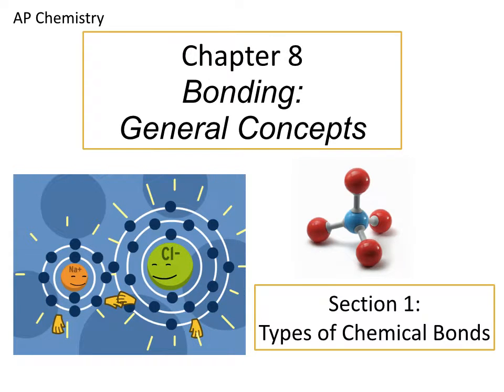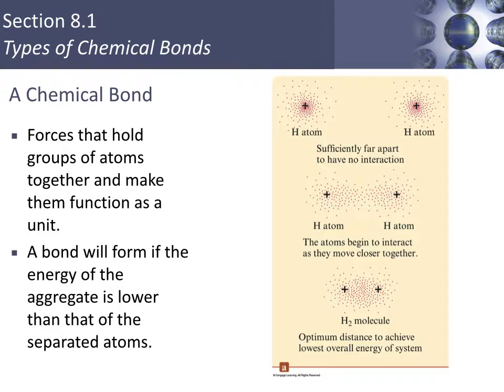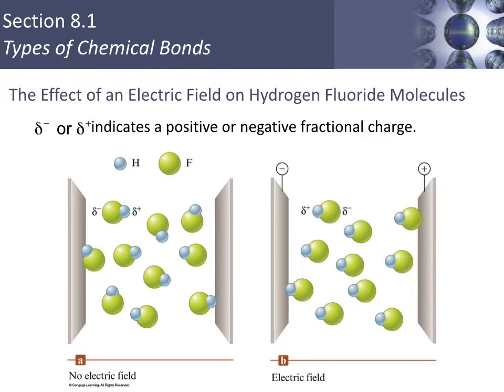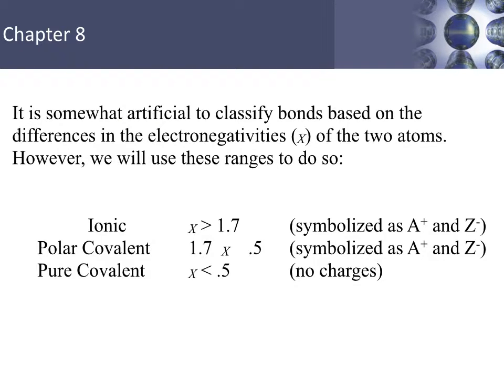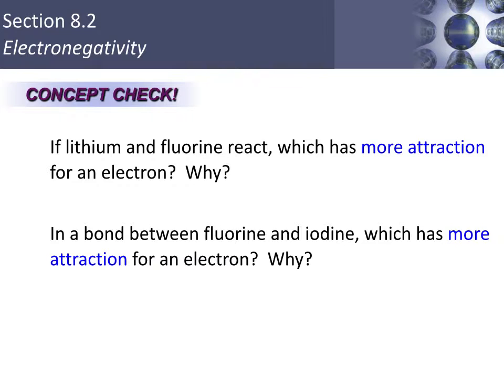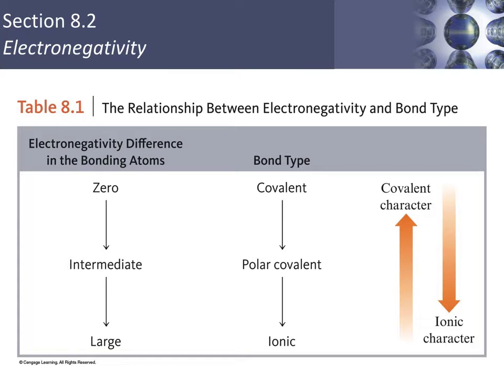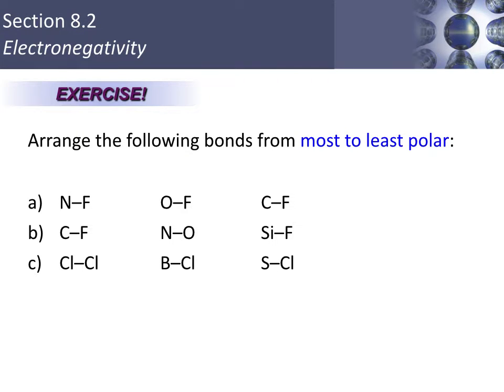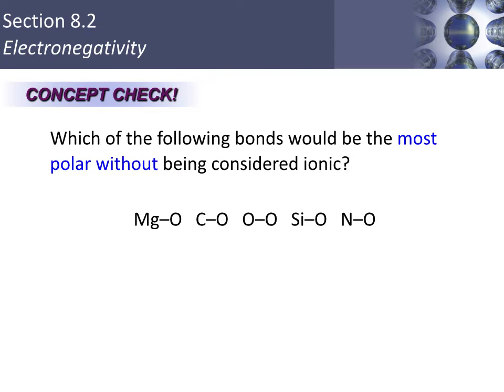chapter 8 bonding part 1